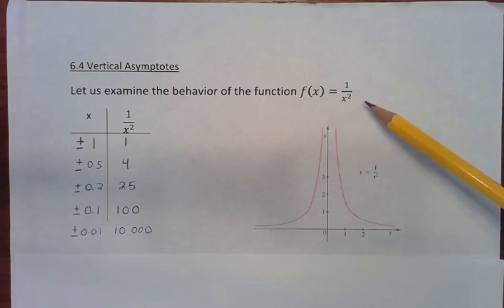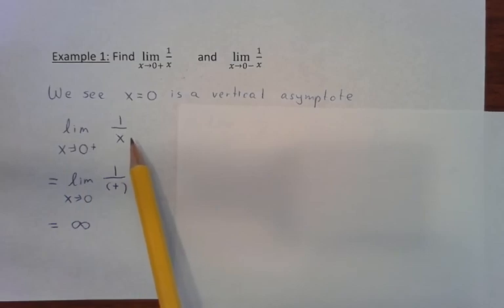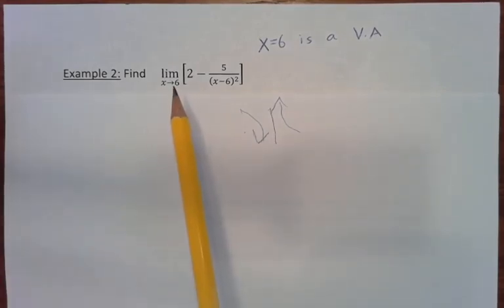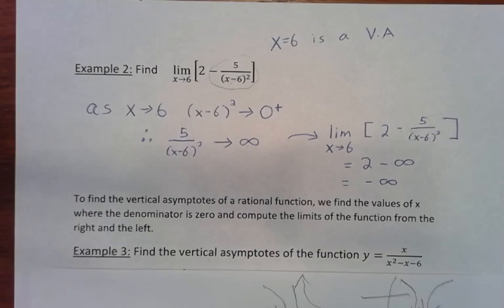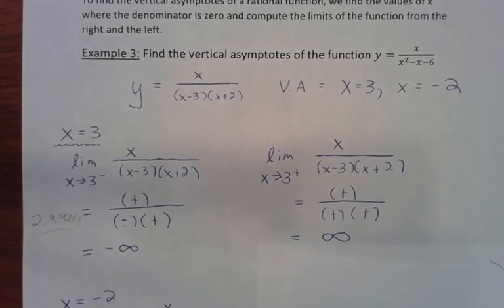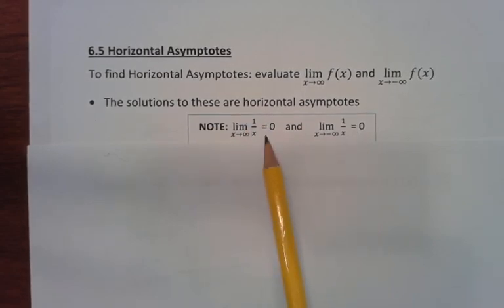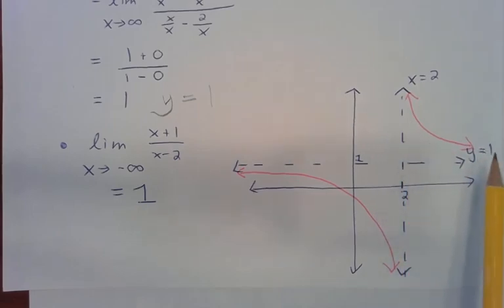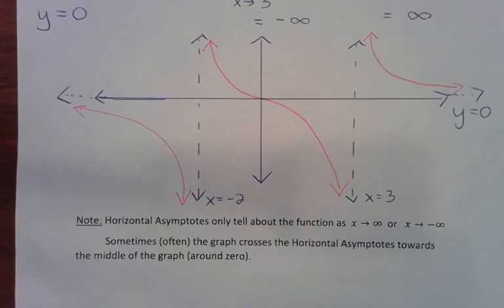MCI45SH Vertical and Horizontal Asymptotes Lesson